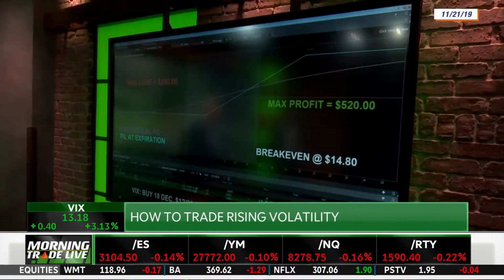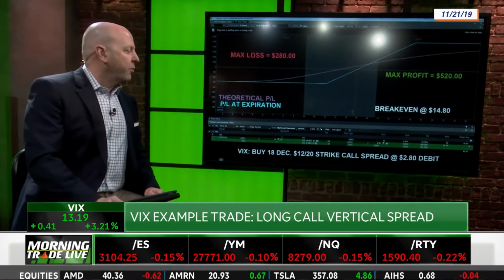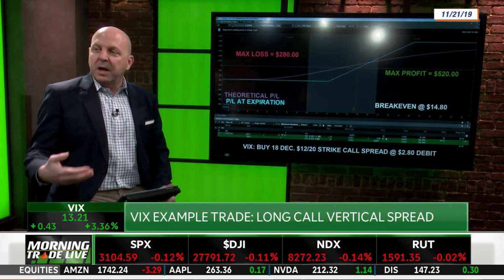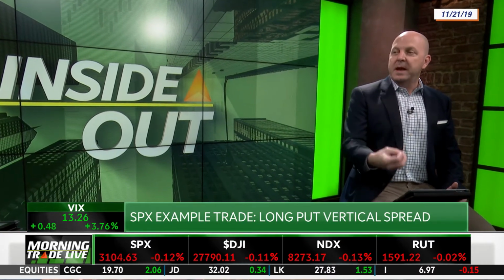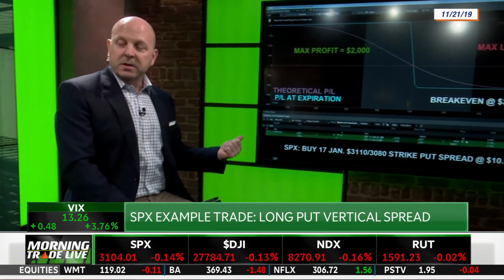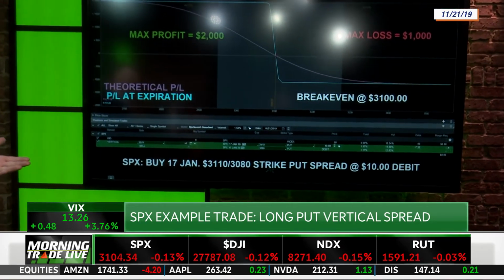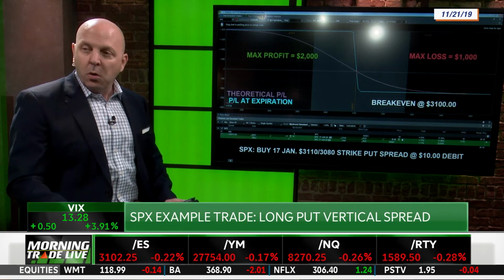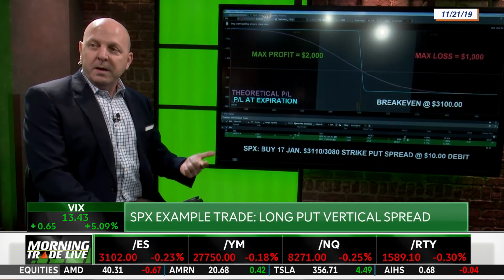Tom White's Example Trades: VIX, SPX